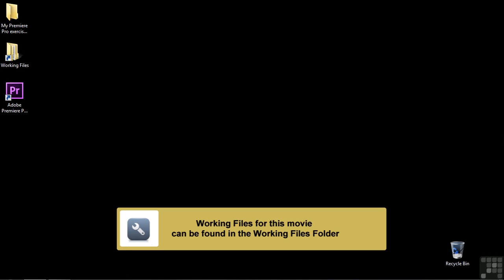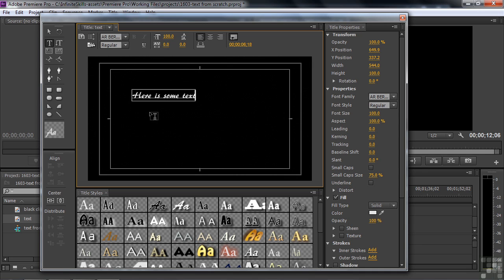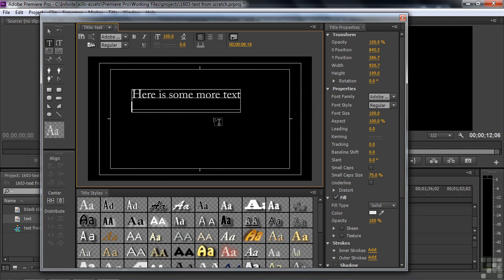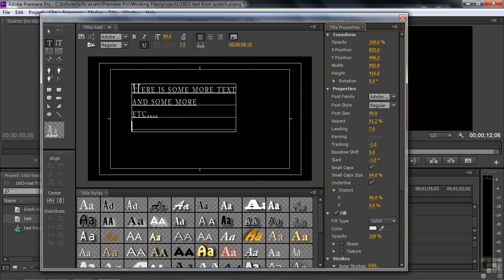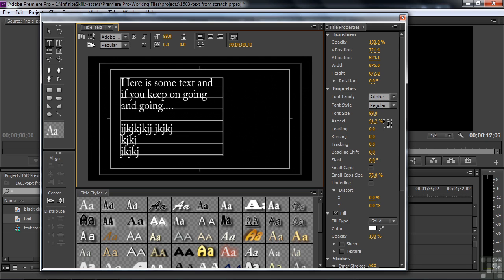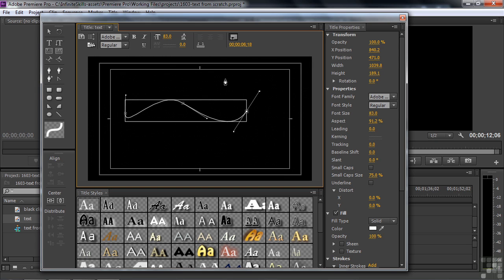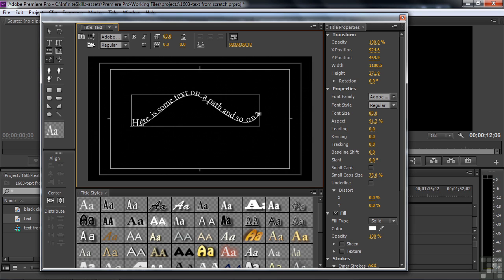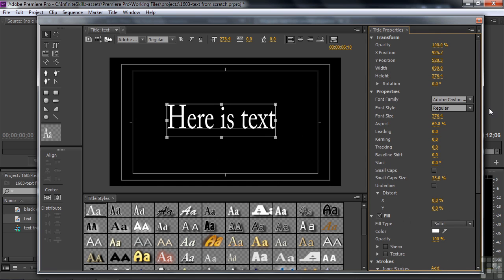1603 Building Text From Scratch